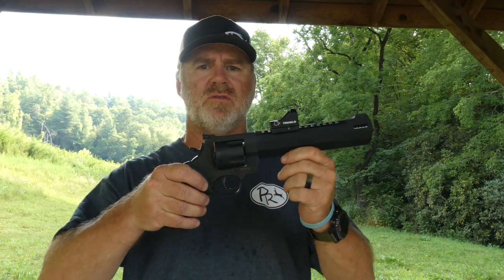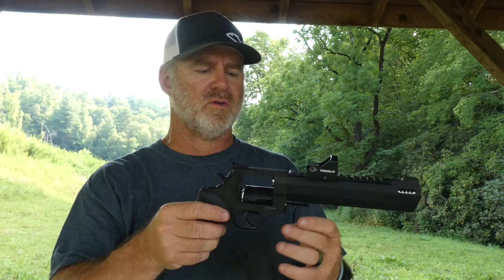Taurus Raging Hunter .454 Casull Review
The Taurus Raging Hunter is one of the finest revolvers ever developed for hunters. This video is a review of the recently introduced .454 Casull caliber and how it functions.